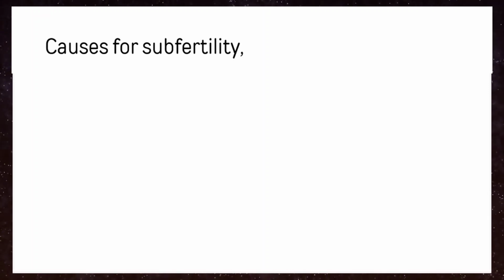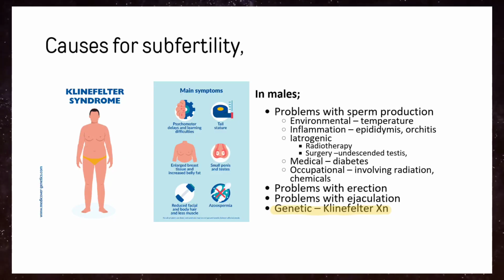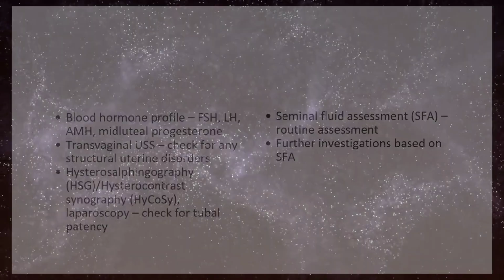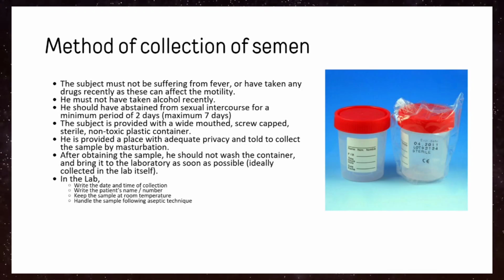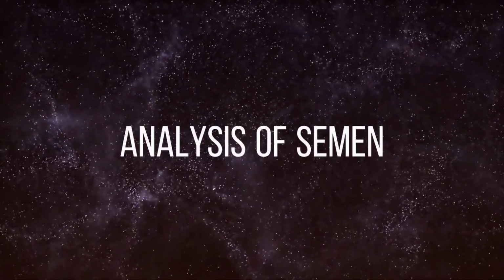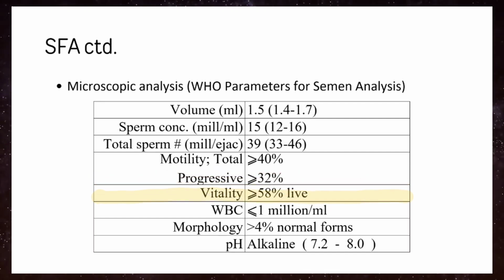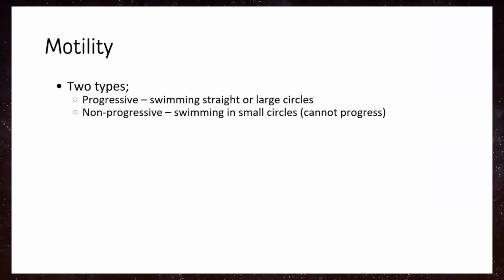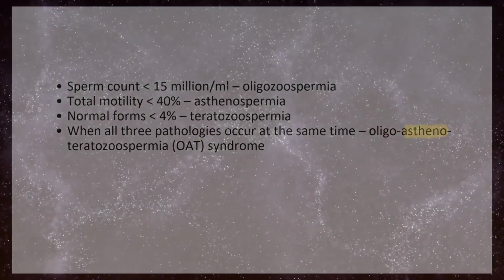Seminal Fluid Analysis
Seminal fluid analysis is a cornerstone investigation in the evaluation of male fertility and reproductive health. In this video, we provide a clear, structured, and clinically relevant overview of semen analysis, covering everything from proper sample collection to interpretation of key parameters.

You’ll learn the correct methods of semen collection, along with the essential laboratory parameters used to assess fertility, including volume, concentration (sperm count), motility, and morphology. We also discuss common abnormalities and their clinical significance, helping you connect laboratory findings with real-world scenarios.

This video is designed for medical students, interns, and healthcare professionals who want a strong conceptual understanding of seminal fluid analysis for exams and clinical practice.

🔬 What you’ll learn:

* Proper semen sample collection techniques
* Normal reference values in seminal fluid analysis
* Sperm count, motility, and morphology explained
* Interpretation of common abnormalities
* High-yield concepts for exams and clinical application

📚 Who this is for:

* Interns and junior doctors
* Anyone studying reproductive physiology or pathology

🧠 Clinical Relevance

Seminal fluid analysis plays a key role in:

* Evaluation of male infertility
* Assessment of reproductive function
* Monitoring treatment outcomes in fertility care
* Identifying underlying pathological conditions